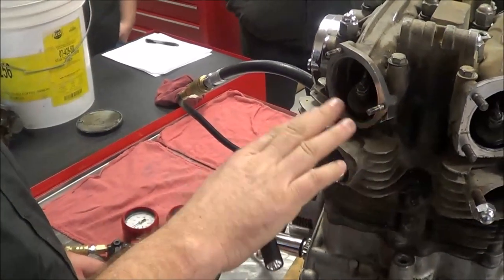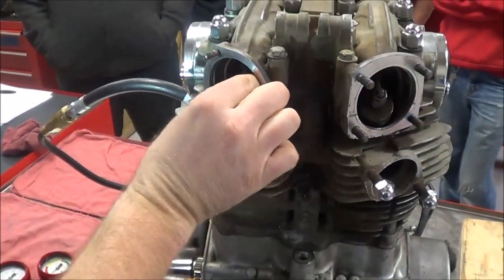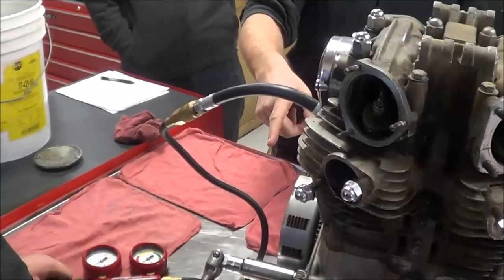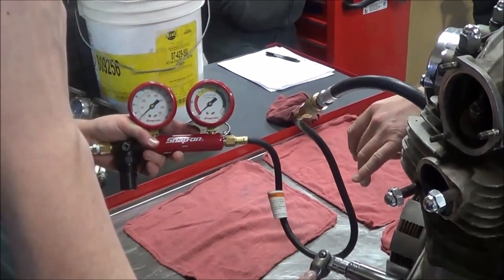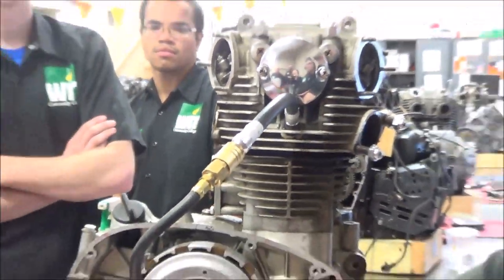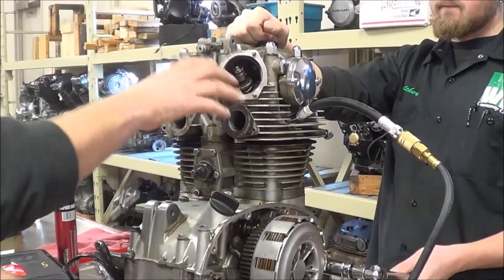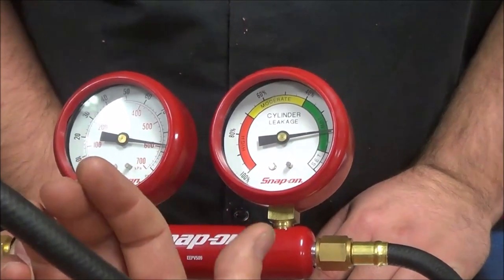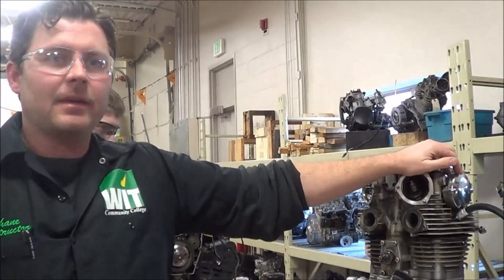Old Boy Trick: How to fix leaking valves using wood.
In this video, I show an "old boy" trick for "fixing" leaking valves.
This video was filmed in the lab at Western Iowa Tech Community College Motorcycle and Powersports Technology Program. Update: The program is now closed.

Leakdown Tester: